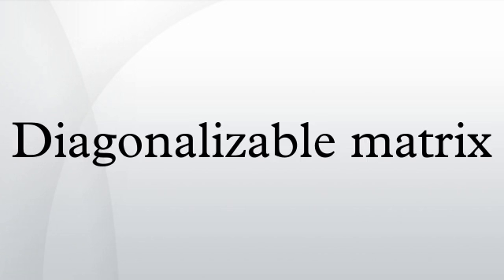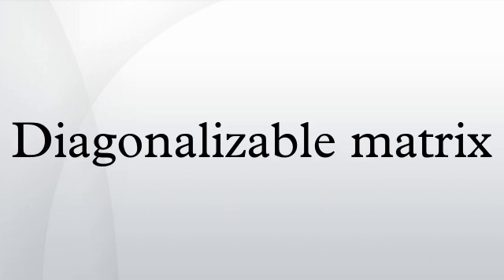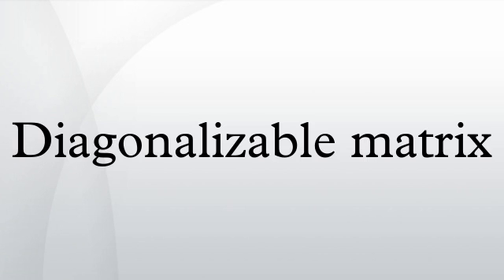Diagonalizable matrix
In linear algebra, a square matrix A is called diagonalizable if it is similar to a diagonal matrix, i.e., if there exists an invertible matrix P such that P−1AP is a diagonal matrix. If V is a finite-dimensional vector space, then a linear map T : V → V is called diagonalizable if there exists an ordered basis of V with respect to which T is represented by a diagonal matrix. Diagonalization is the process of finding a corresponding diagonal matrix for a diagonalizable matrix or linear map. A square matrix that is not diagonalizable is called defective.
Diagonalizable matrices and maps are of interest because diagonal matrices are especially easy to handle: their eigenvalues and eigenvectors are known and one can raise a diagonal matrix to a power by simply raising the diagonal entries to that same power. Geometrically, a diagonalizable matrix is an inhomogeneous dilation — it scales the space, as does a homogeneous dilation, but by a different factor in each direction, determined by the scale factors on each axis.